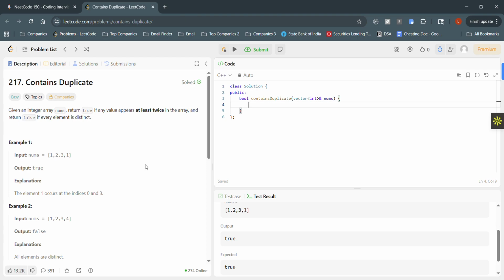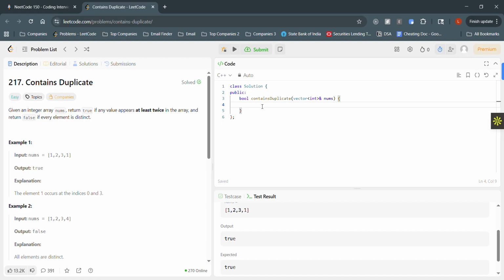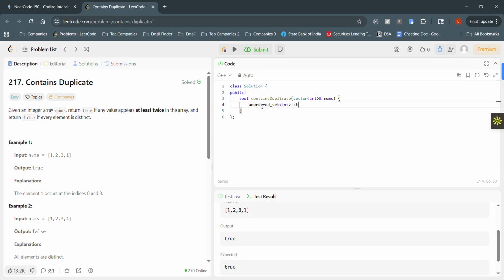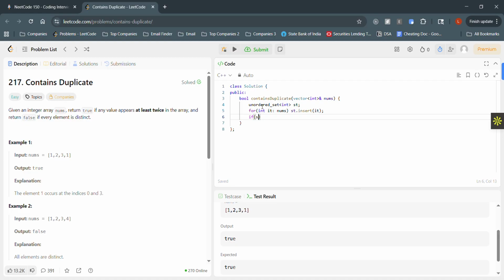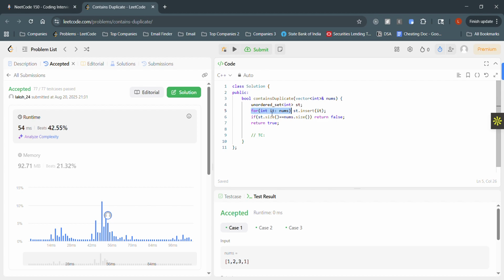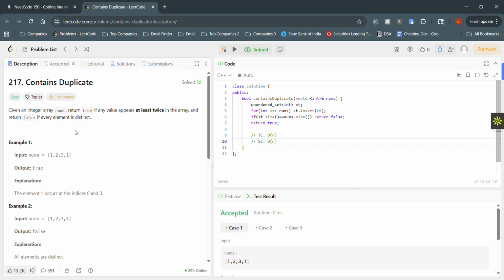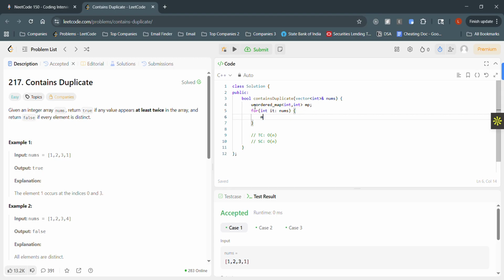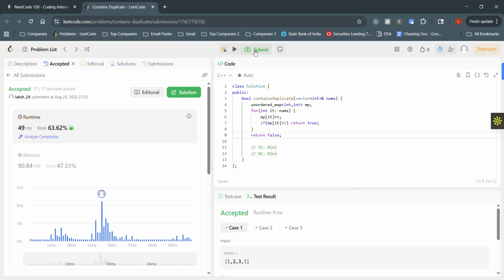Contains Duplicate LeetCode 217 - C++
Problem: Given an integer array nums, return true if any value appears at least twice in the array, and return false if every element is distinct.
📋 What You'll Learn:
✅ Multiple approaches to detect duplicates
✅ Time and Space complexity trade-offs
✅ Optimal C++ implementation techniques
✅ When to use different data structures
✅ Interview optimization strategies
🚀 Solution Approaches Covered:

Brute Force - O(n²) time, O(1) space
Sorting - O(n log n) time, O(1) space
Hash Set/Unordered Set - O(n) time, O(n) space (Optimal)